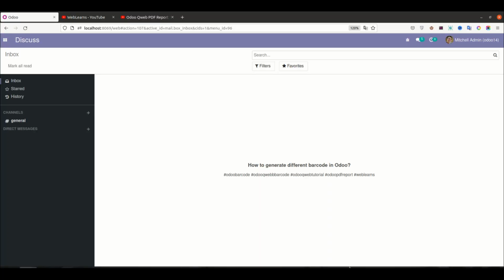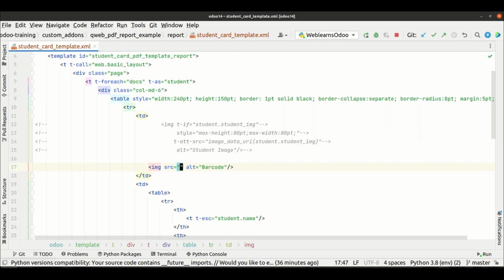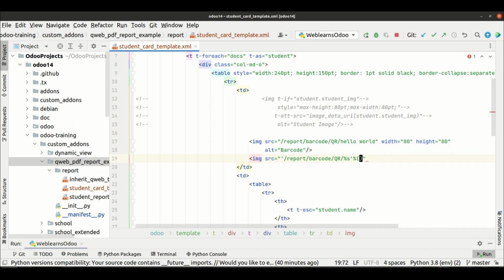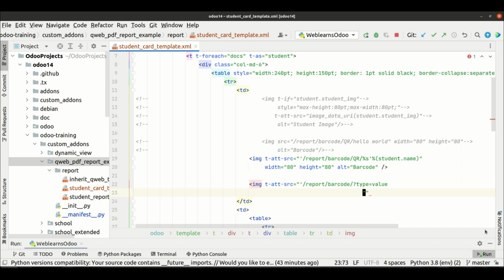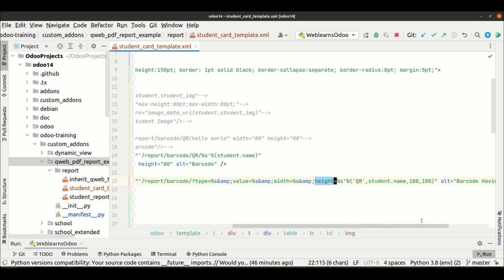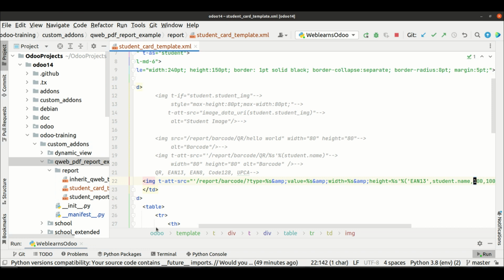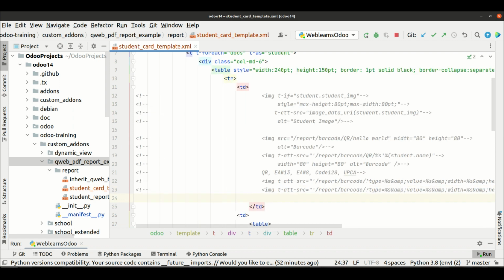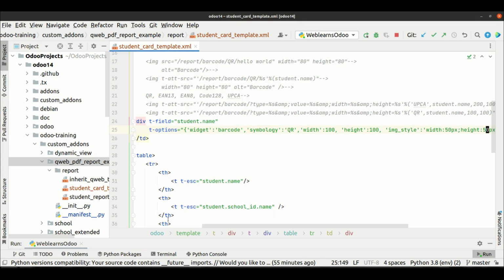How to generate barcode | qr code in Odoo | Odoo tutorial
How to generate barcode in Odoo? How to create QR code in Odoo, different ean13 ean8 code128 qr barcode or qr code generate using img image tag or t-field tag. Please check till end of this discussion you will get all technical knowledge about this topic.

In case you missed previous discussion about how to generate qweb report in pdf file please check below link.

Timestamp of this session, About custom barcode qrcode generator in Odoo?

00:00 Introduction about current session
00:20 Previous session detail.
00:29 About Odoo different topics.
01:08 PDF report QWeb template engine detail.
1:36 How to generate QR code in Odoo?
2:32 How to generate static QR in Odoo?
5:43 How to generate dynamic QR in Odoo?
08:23 How to provide more dynamic way to generate QR code in Odoo?
14:23 How to generate EAN13 EAN8 Code128 and UPCA barcode in Odoo?
18.32 How to use t-field t tag to generate barcode in Odoo?
21:44 Final discussion about this session.

Support me :-